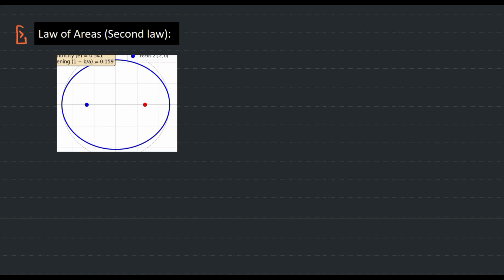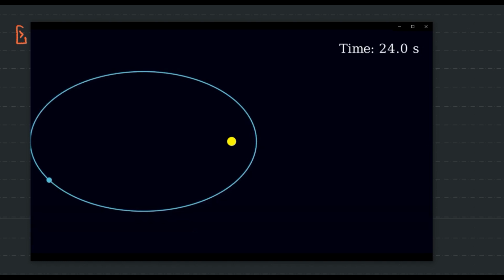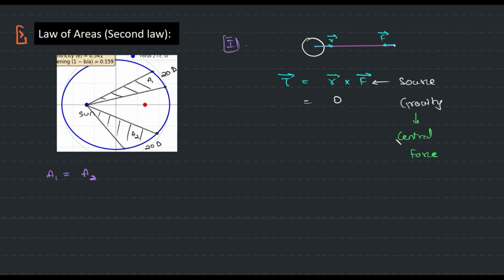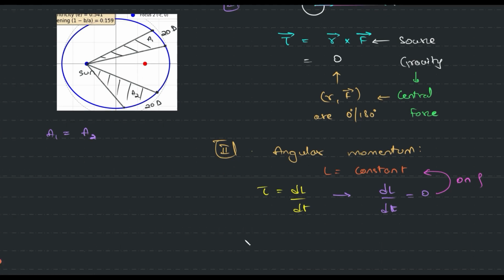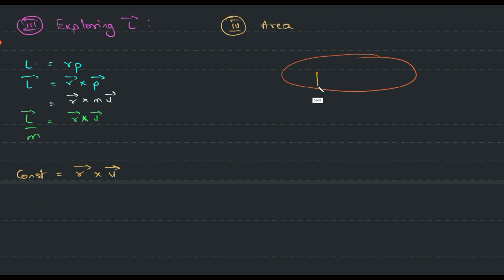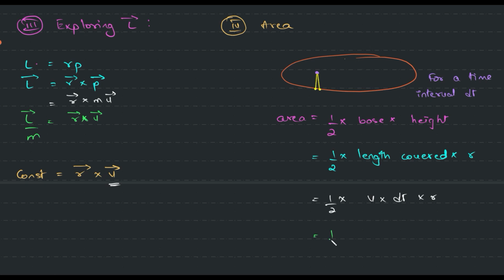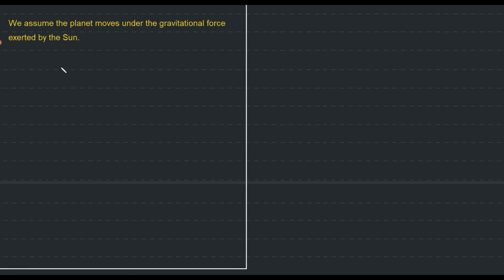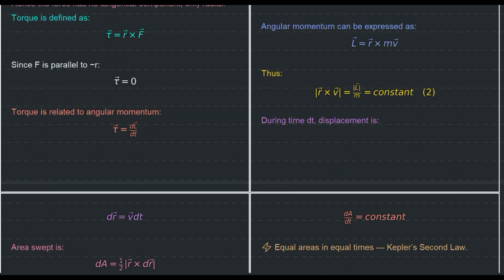5A F1 C1 Law of Areas